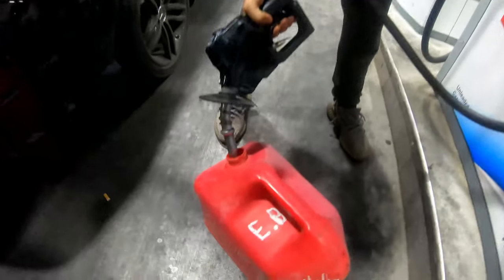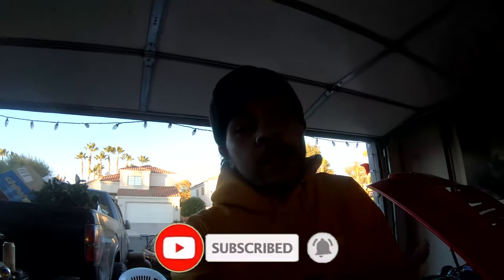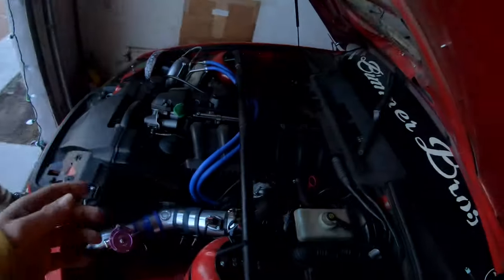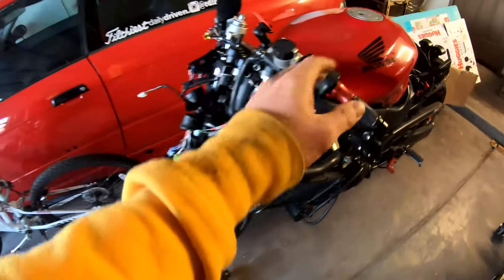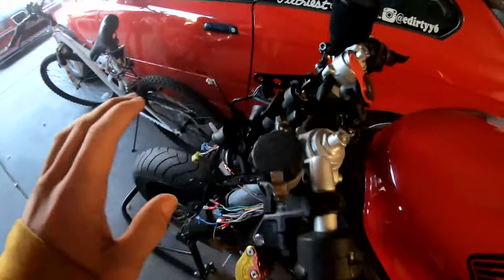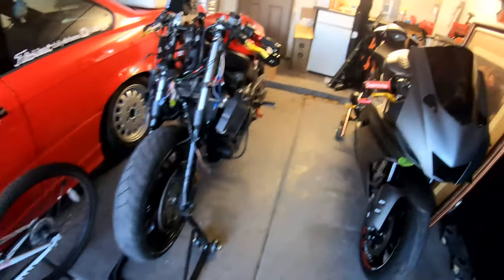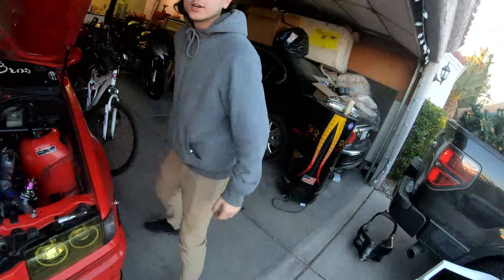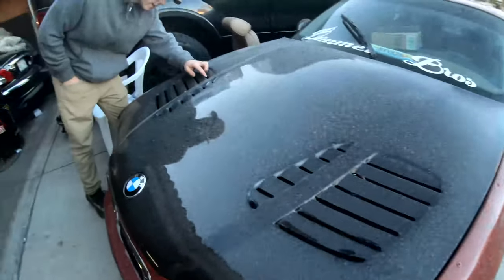1000cc Cafe Racer Gets New Parts! (Meanest Cafe Racer!)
VTR1000F gets some bad ass parts

hey whats up my name is sean morgan if you new to the channel welcome to the channel! dont forget to subscribe and join the family! i try to keep it consistent but hey these youtube videos are hard to edit and upload lol, we. start off talking about the e36 and lead on to the main story of the video the vtr1000f i give little information about what i did so far to it and Finnish  it up with a nice cinematic b-roll film of the bike getting the new parts!

for the best clothing in the game!

Remember and always (love yourself, be positive, and let’s make this world a positive better world)

I LOVE YOU ALL! LETS MAKE THIS WORLD A BETTER AND POSITIVE PLACE!